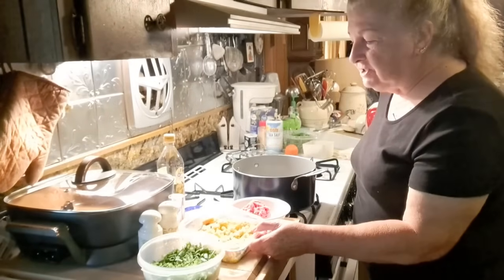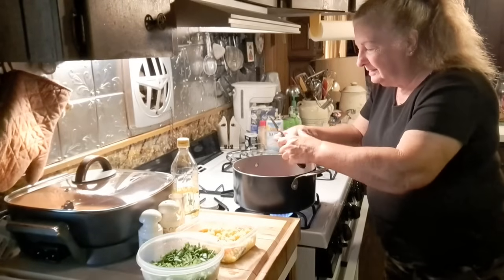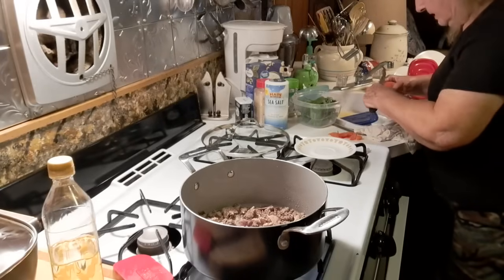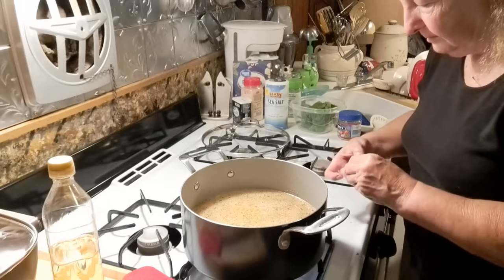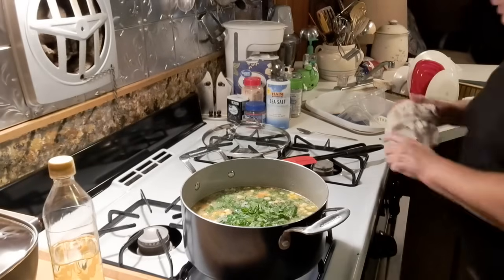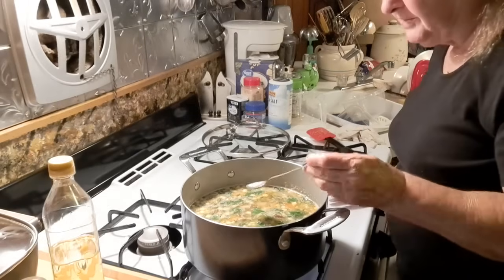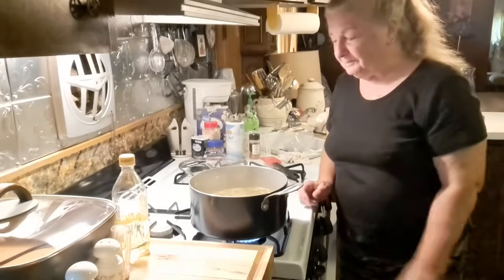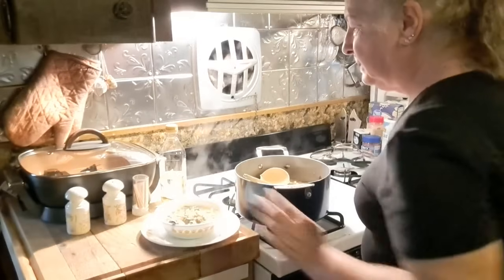Poor Man's Soup ! Old School.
Easy, No Fuss